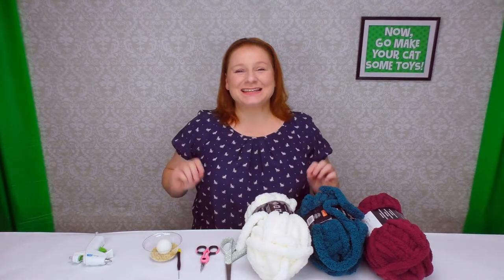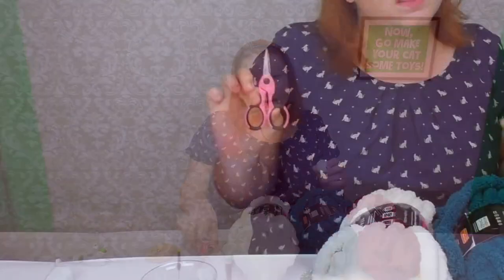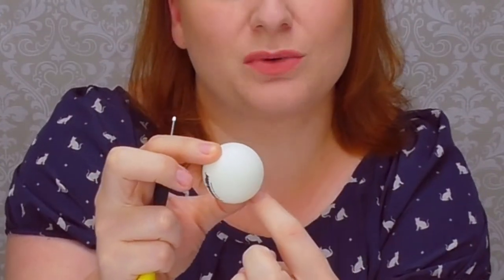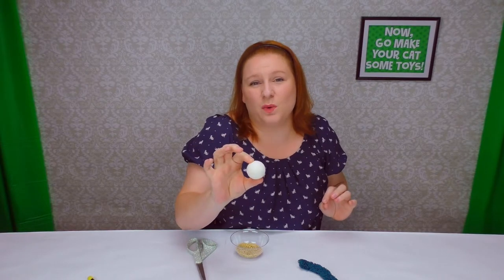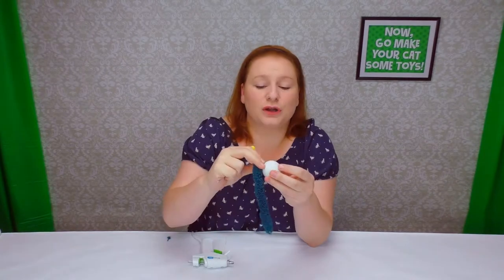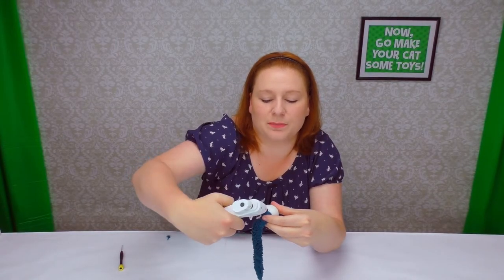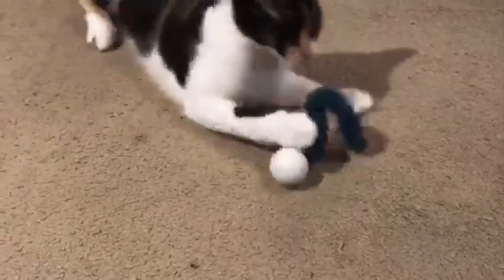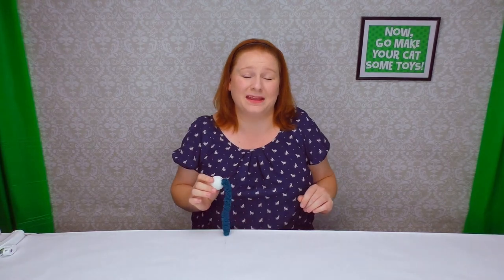Ping Pong Ball Cat Toy and It Rattles!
Ping pong ball cat toy and it's a rattling cat toy. Easy to make cat toy, a 5 minute craft! Your  cat will love you for making it!